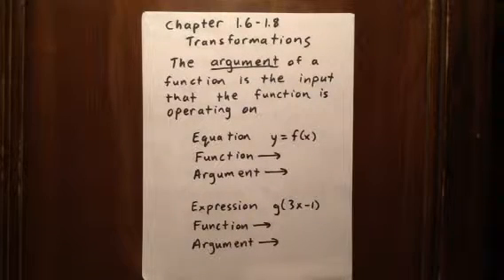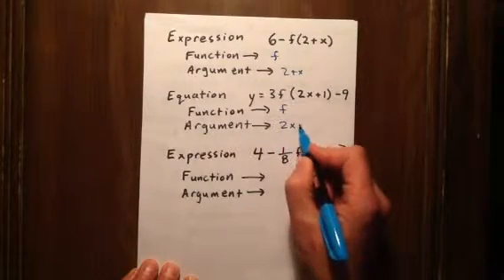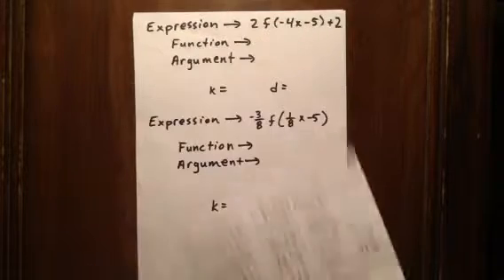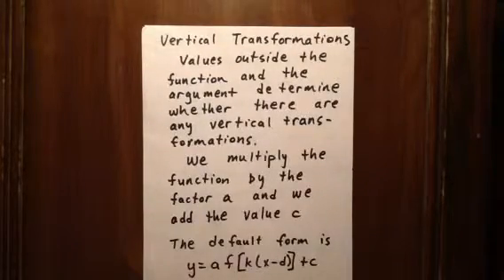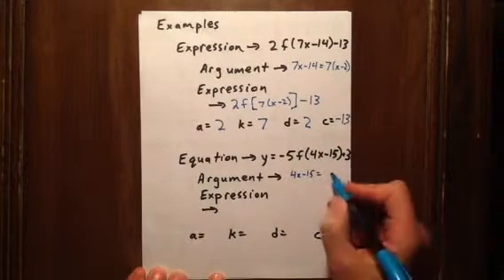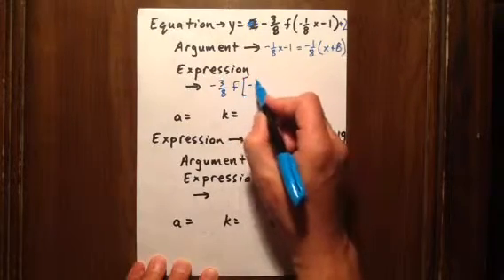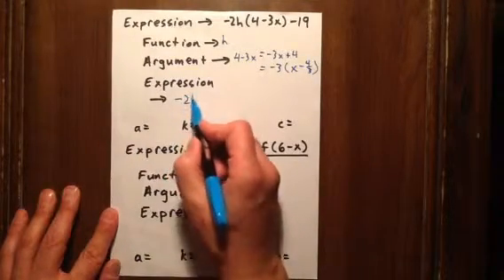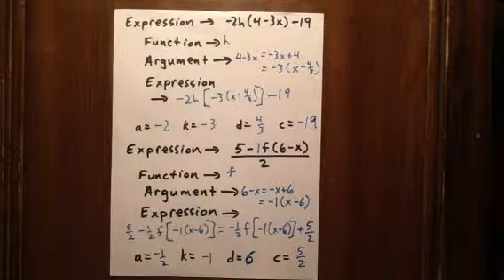11-1618-1 arguments and arrange expressions for transformations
Arguments and arrange expressions for transformations